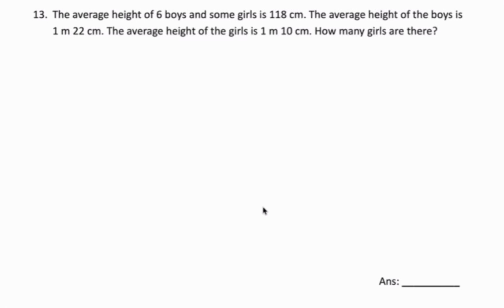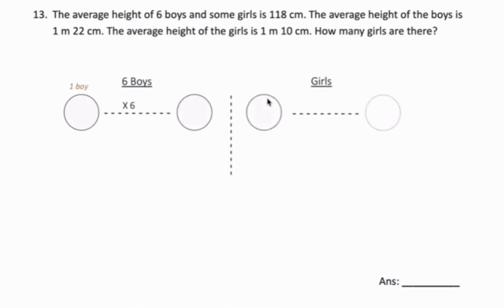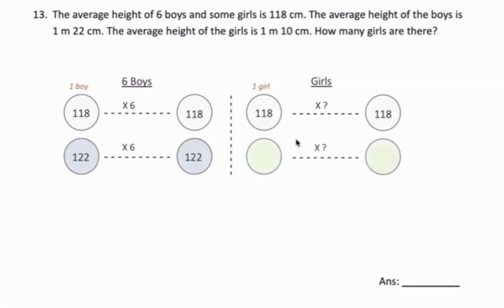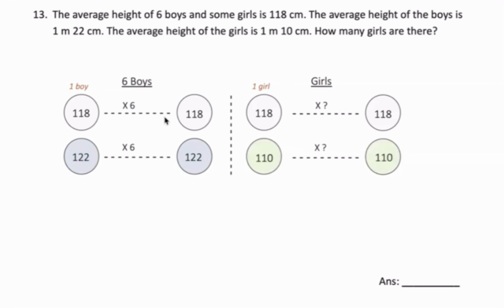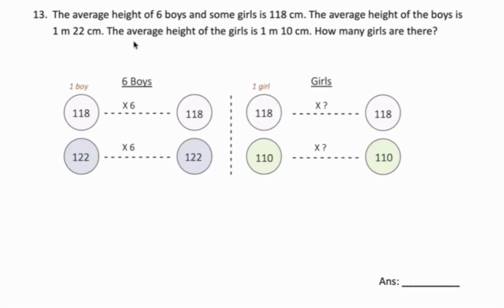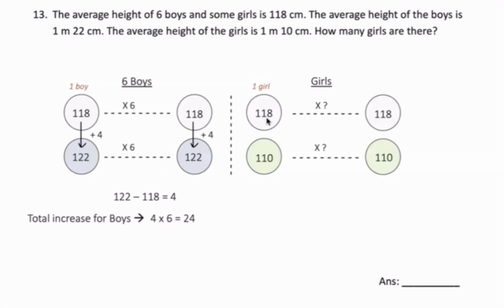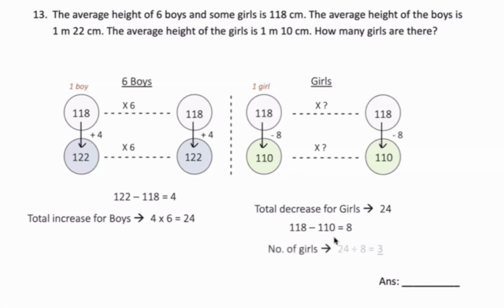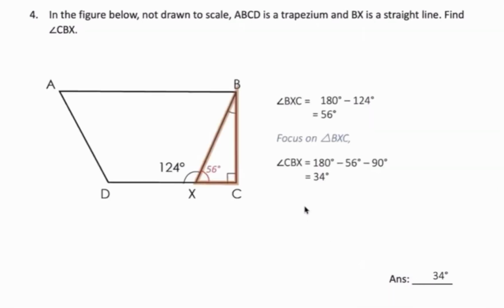P5 Average Redistribution